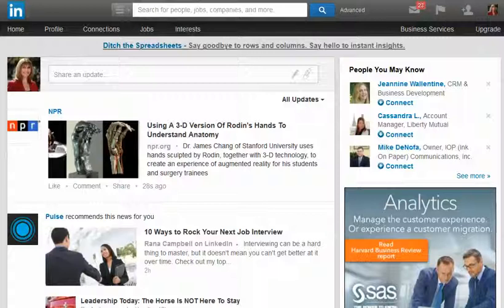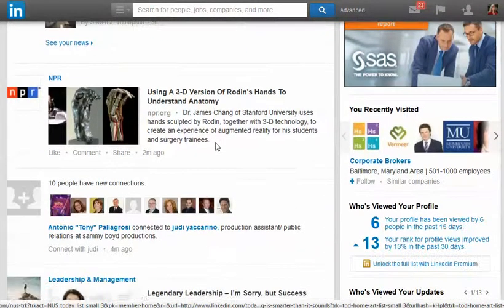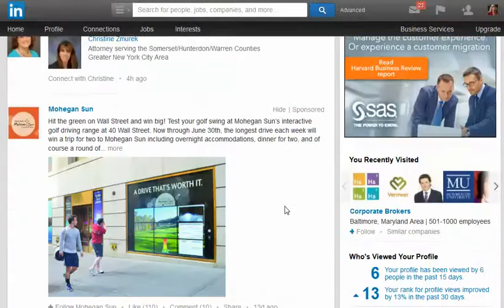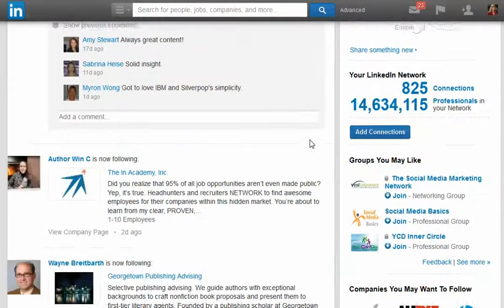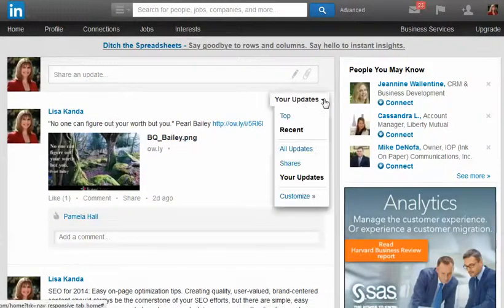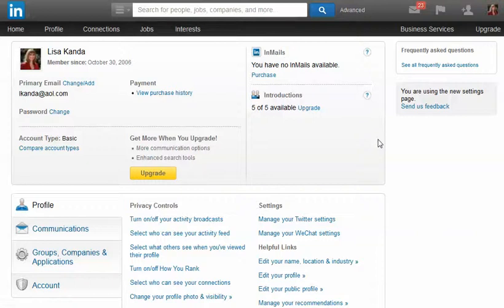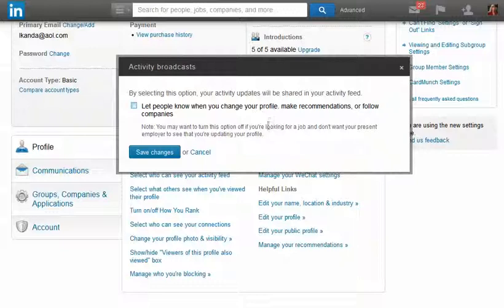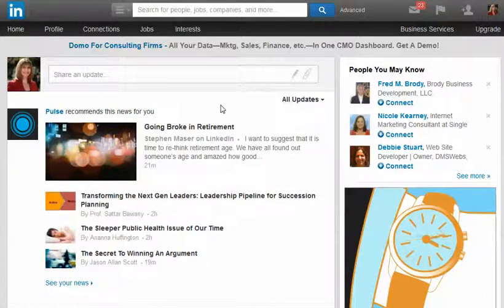Two Hidden LinkedIn Features for Your Timeline